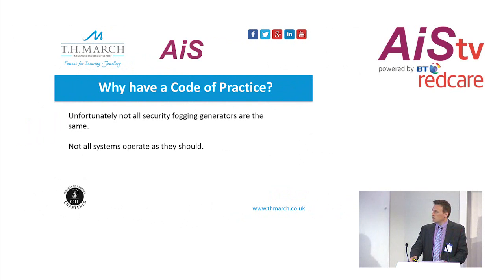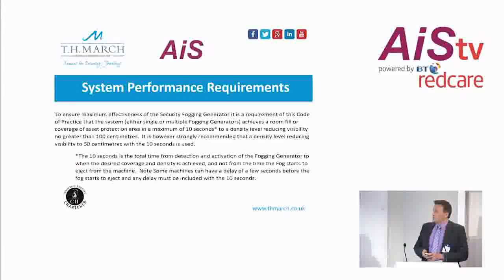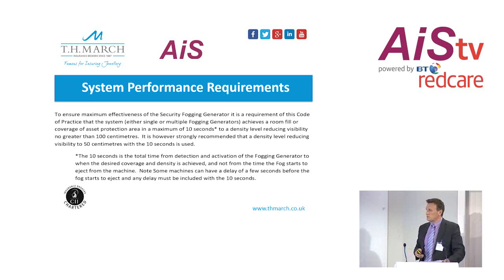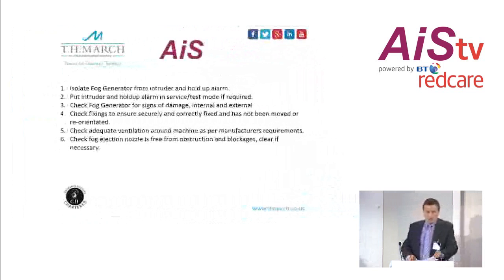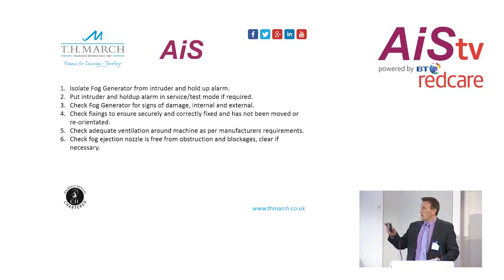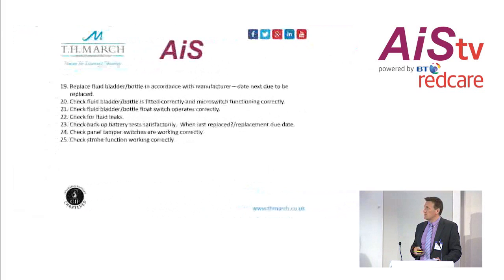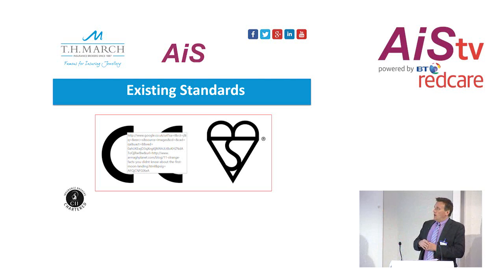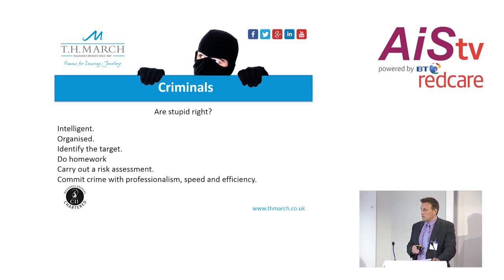April 2016 - The AiS Security Fogging code of Practice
Lee Wallace of TH March, and AIS committee member talks to the group about the Security Fog Generator Code of Practice